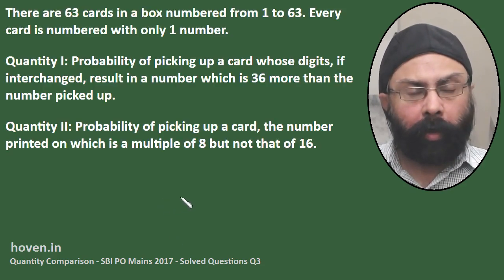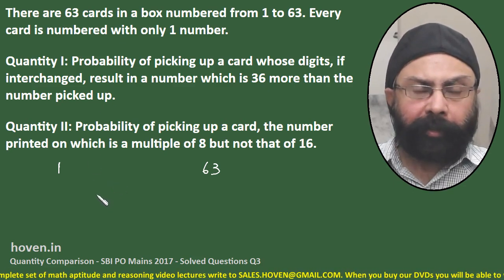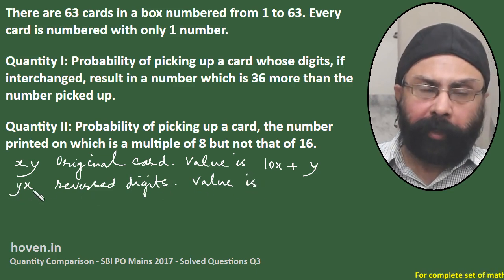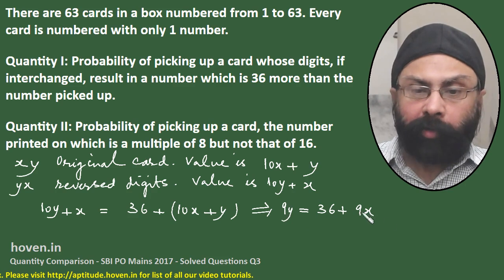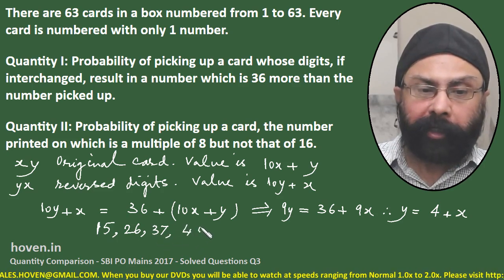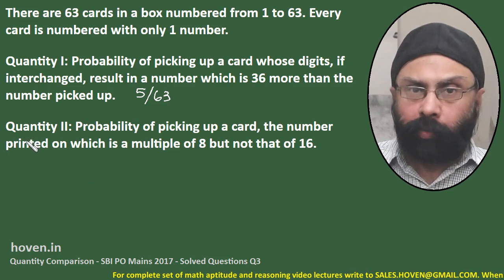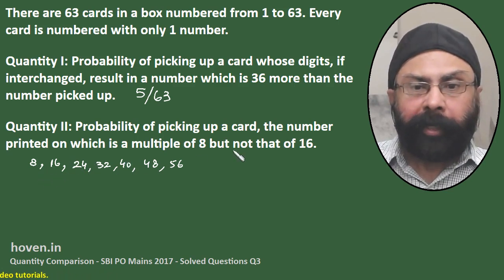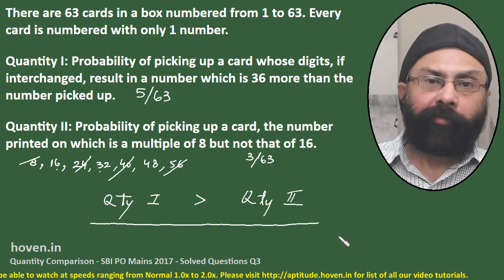SBI PO Mains June 2017 Solved Question Quantity Comparison Probability Cards Numbered 1 to 63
Question asked in SBI PO 2017 Mains Exam.

There are 63 cards in a box numbered from 1 to 63. Every card is numbered with only 1 number.

Quantity I: Probability of picking up a card whose digits, if interchanged, result in a number which is 36 more than the number picked up.

Quantity II: Probability of picking up a card, the number printed on which is a multiple of 8 but not that of 16.

Quantity I &gt; Quantity II
Quantity I &lt; Quantity II
Quantity I ≥ Quantity II
Quantity I = Quantity II, or no relation.